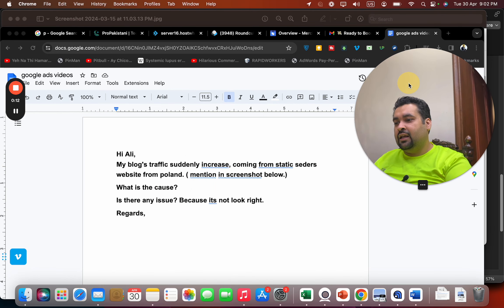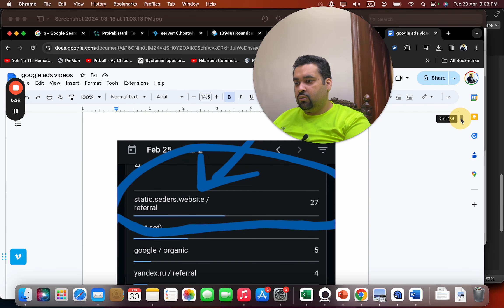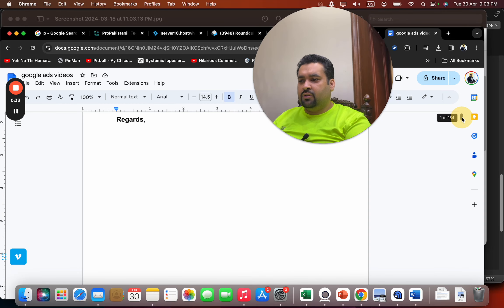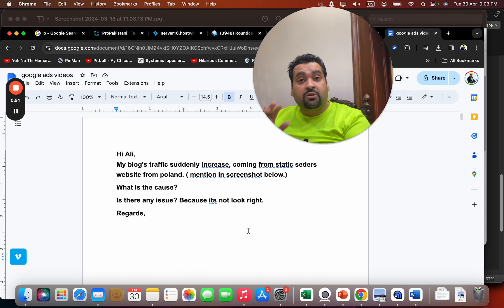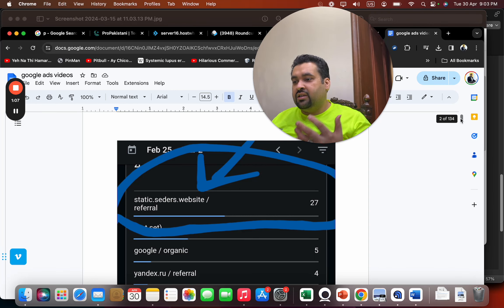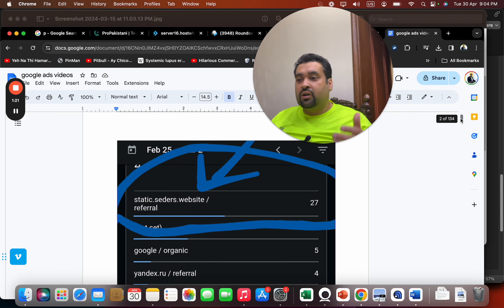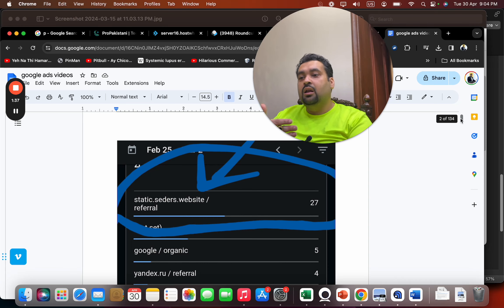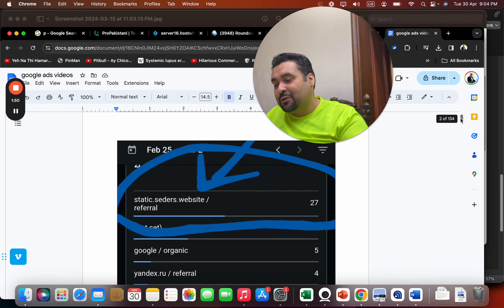Unexpected 🚀 Increase in SEO Traffic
ALIRAZAMARKETING
HI10

Hi, this is Ali Raza, a certified advertising professional and owner of a Google partner company. In this video, I address a question about sudden traffic increase from a specific website. I explain that it could be spammy traffic and suggest analyzing the pattern and visitor duration. I recommend changing the robots.txt file to block the website if necessary. It's important to research the referring website and evaluate the quality of the traffic. Watch the video to learn more and take action if needed.

Hi Ali,
My blog's traffic suddenly increase, coming from static seders website from poland. ( mention in screenshot below.)
What is the cause?
Is there any issue? Because its not look right.
Regards,

Chapters:
00:00 Introduction
00:54 Impact on Bounce Rate
01:41 Determining the Traffic Quality